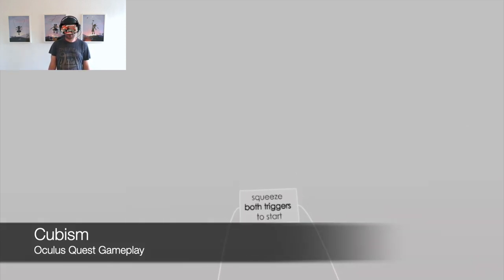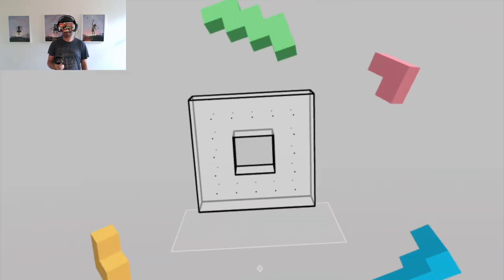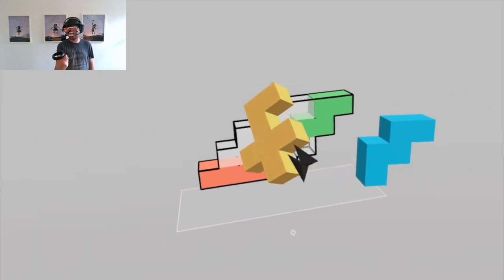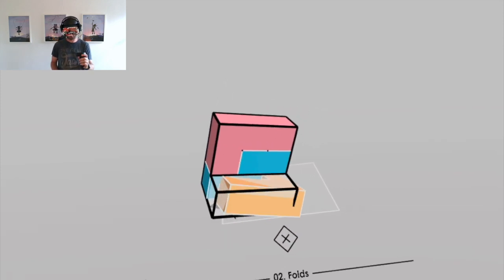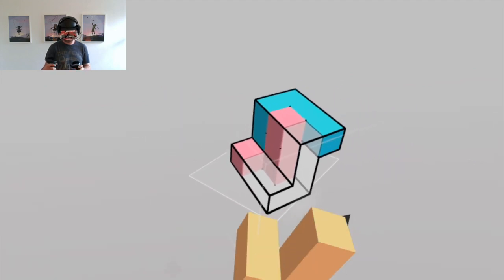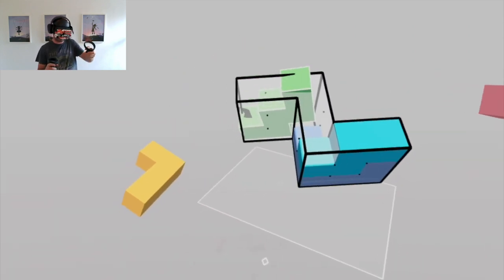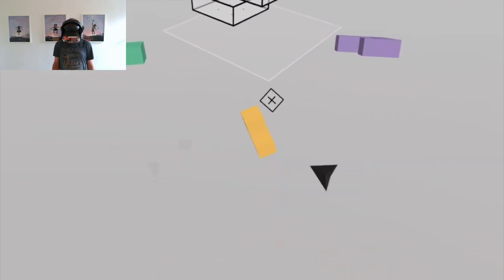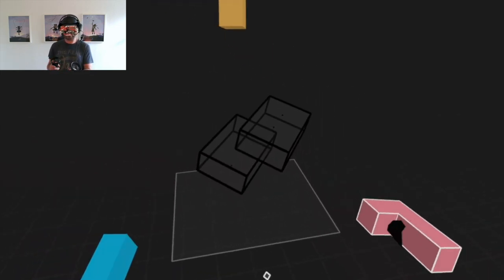Cubism First-Impressions Walkthrough - Oculus Quest Gameplay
Enjoy our Cubism first-impressions walkthrough gameplay captured on the Oculus Quest.

we check out the first 3 stages of the game and its 7 puzzles contained within each stage. Cubism is a great puzzle game for the Quest. There aren't many puzzle games of this type on Quest and Cubism fills that void nicely, with its simplistic style, calming music and intuitive controls. There's plenty of mind-bending puzzles to get through for your money, so if you're on the lookout for something to challenge your brain a bit, give Cubism a download.

Look out for our full review of the game very soon

Looking for more Oculus Quest content? Visit us on the following channels...